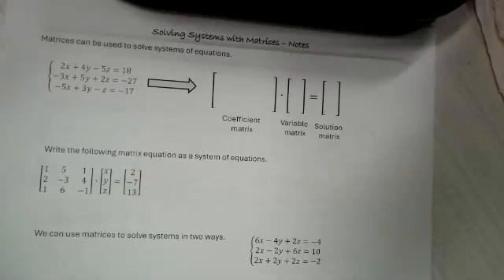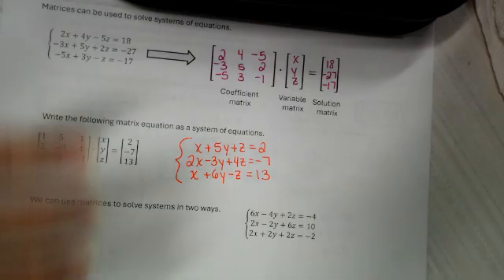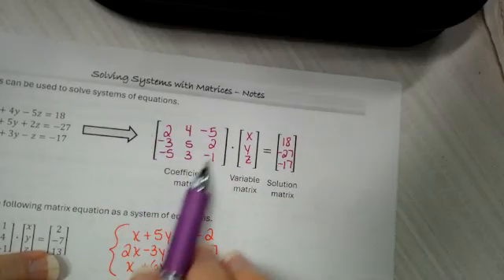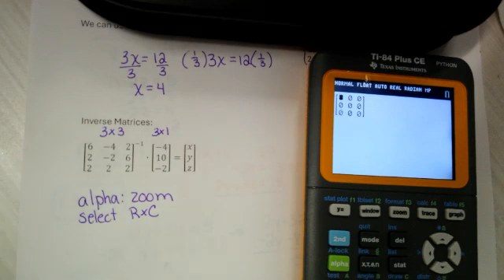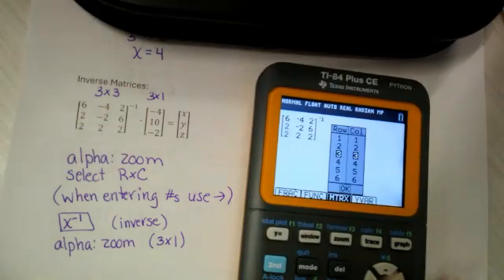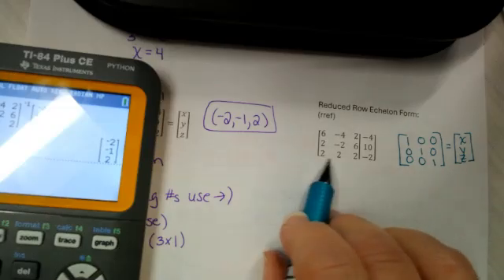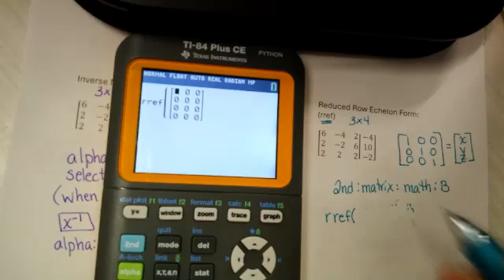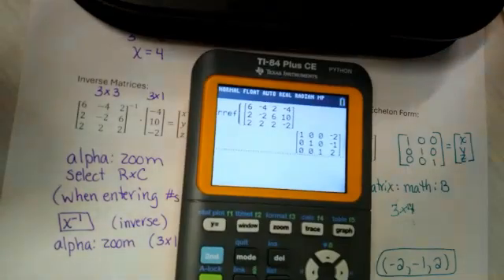Solving Systems with Matrices (Advanced Algebra 2)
Using inverse matrices or reduced row echelon form with a calculator to solve matrices.